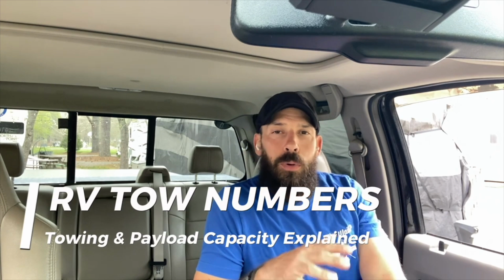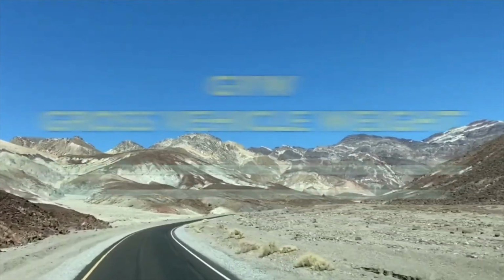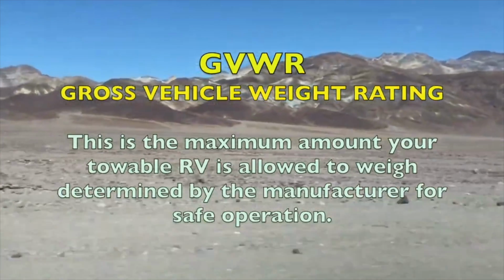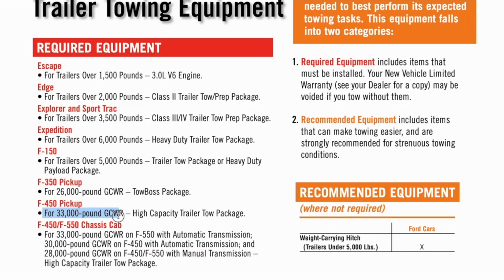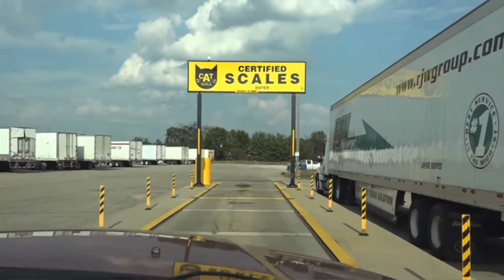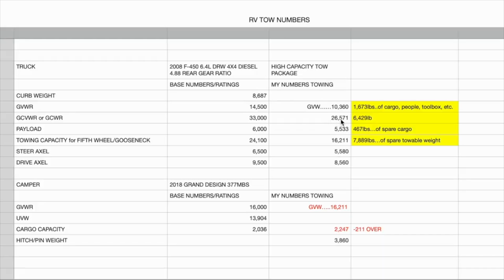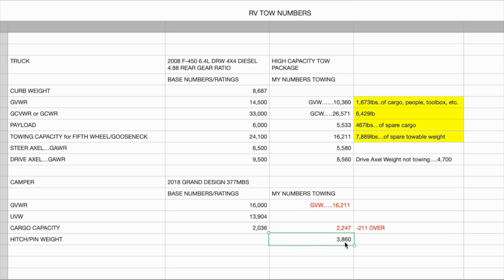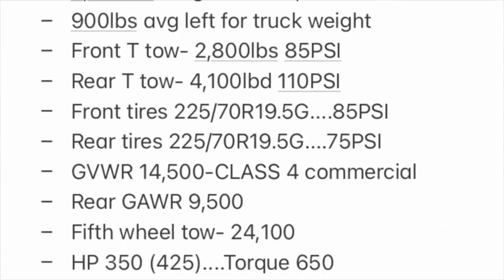Understanding Your TRUE Payload, Towing Capacity & Hitch Weight!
With all of the frame flex issues going on and camping season around the corner i wanted to rerelease this video. Towing well overweight or using an undersized truck could cause frame flex  Plus we have lots of new subscribers and I think this is an important video for everyone to watch, new RVer or seasoned full timer.

Towing capacity can be hard to understand sometimes. The fact is with all the different acronyms and various truck factors it really can be confusing. In this video we explain GVWR, GCVWR, GAWR, UVW, Payload Capacity, Towing Capacity, what they all mean and how to find them! We also explain why all of this is important and the consequences of towing over your GVWR or GCVWR which could cause to the frame flex issues we are seeing nowadays on RVs. Frame flex is a hot topic lately and being overweight won’t help your cause.

BOOKMARKS
0:00 Intro
3:00 Towing acronyms & definitions
7:18 Why are these tow numbers important
9:26 Finding your Truck tow numbers
12:33 Finding your RV Tow numbers
12:53 Weighing your RV
16:08 How to get your RV GVW
17:08 Calculating your Hitch/Pin weight
18:35 Calculating your Payload capacity
19:50 Calculating your GCVWR
20:18 Other import RV numbers

✅👇🏼💦BLUE TECHNOLOGY WATER FILTERS💦 👇🏼✅
Save BIG on 0.2 micron water filters!!

⭐️🔻BUY RV SNAPPADS🔻⭐️
❇️ANDERSEN JACK BLOCKS 6 PACK

⭐️SHOP ALL OF OUR PRODUCTS⭐️
✅ Why Wait Amazon Page ✅
All of our favorite RV gear, categorized & located on our Amazon Storefront.

💵SAVE ON NEW RV MATTRESS 💵

🇺🇸THE BEST RV INTERIOR AND EXTERIOR CLEANING PRODUCTS.

♦️OTHER GREAT PRODUCTS WE USE!♦️
🔹Unique RVDigest It Holding Tank Treatment:
🔹 Instapark Water leak sensors
🔹Valterra twist on sewer gate valve
🔹Water pressure regulator
🔹Brass 90 degree water elbow
🔹4 way garden hose splitter
🔹Camco 20’ Rhino sewer hose kit
🔹Happy Campers blank tank treatment
🔹Thetford drain valve lubricant
🔹Plumbers silicone grease
🔹Water flow meter
🔹IWISS PEX Cinch tool
🔹Camco clear 90degree sewer elbow
🔹Camco 20ft sewer hose slinky support
🔹Camco rubber donut sewer seal
🔹Camco clear 45degree sewer elbow
🔹Camco 4ft Drinking Water Hose
🔹Water Alarm Detectors

🔻ALL THINGS OUTDOORS/TOOLS/CLEANERS
🔹Boeshield T-9
🔹Boeshield Rust Free
🔹Eternabond Tape 50’ x 4”
🔹Eternabond Tape 50’ x 2”

🔹Viair Portable Air Compressor
🔹Telescoping ladder
🔹TST Tire Pressure Monitor System
🔹242 piece fuse assortment kit
🔹1/2 Drive impact flip socket set
🔹Kobalt 1/2 inch drive Torque Wrench
🔹Eternabond Tape
🔹30 Seconds Outdoor Cleaner
🔹Progressive Industries EMS-PT50X RV
surge protector
🔹RV power adapters 50amp to 30amp
🔹RV power adapters 30amp to 15amp

.NOTICE.
This commission comes at no additional cost to you but helps us keep providing the content we share. We recommend these products because we use them as ourselves and find them helpful to us not because of the small profit we make. Every linked product we use and appreciate it when you use our links. Thank you.